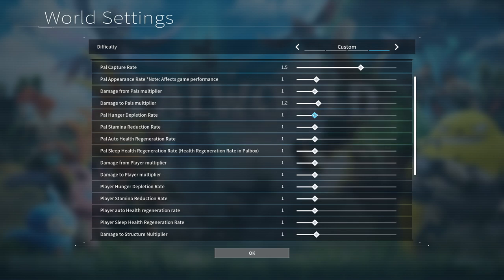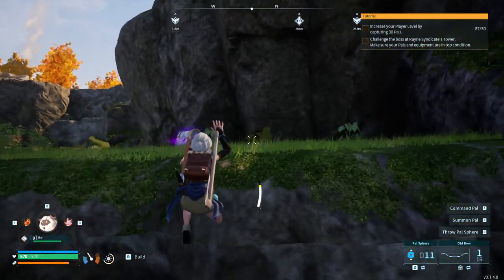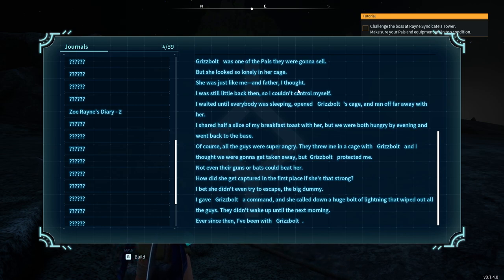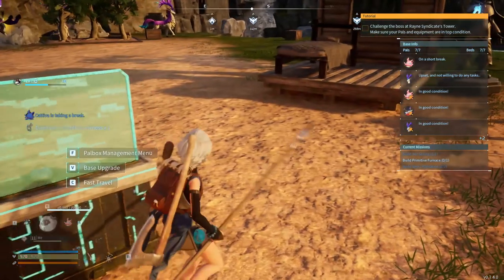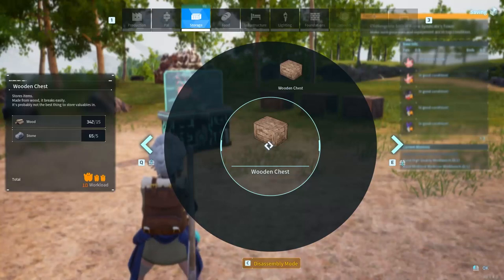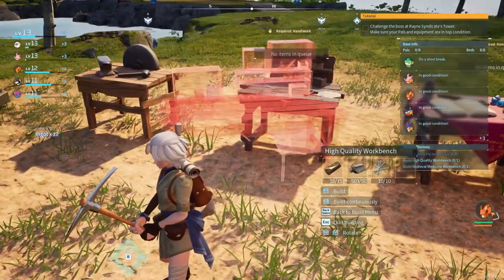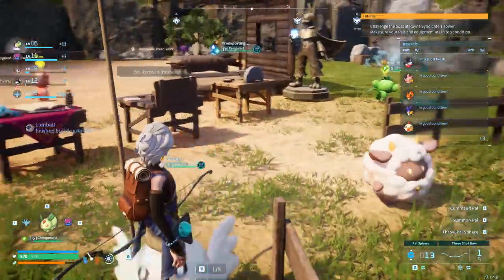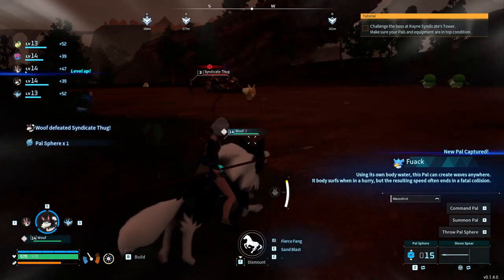Palworld is amazing, can't change my mind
Tried editing with another software, hopefully better